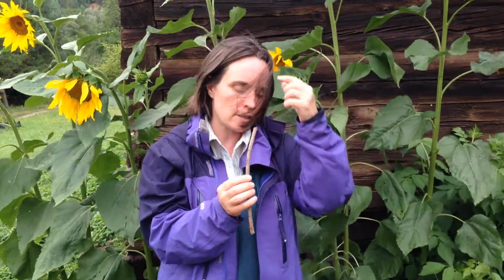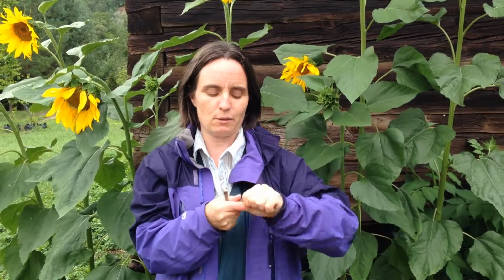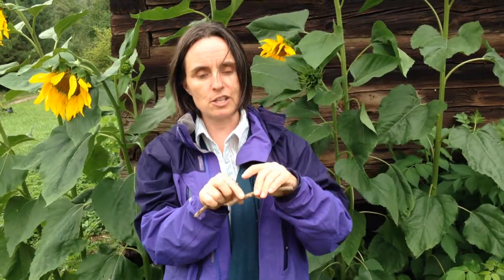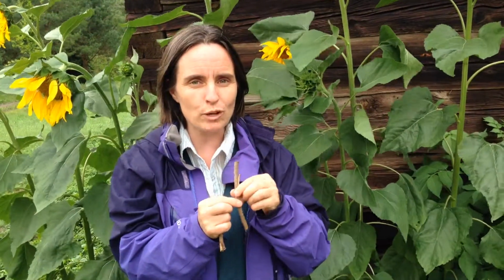Ar vaikai lauke mokosi taip pat kaip ir viduje?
Į klausimą atsako lauko pedagogikos guru Juliet Robertson (Creative STAR Learning Company, Jungtinė Karalystė).

"Labai dažnai žmonės manęs klausia, ar lauko darželyje mokymo programa tokia pati kaip ir valstybinė ugdymo programa? Atsakymas yra TAIP.

Skatinu darželius stebėti, ką vaikai nuveikia priešpiečių, pasiruošimų, pasivaikščiojimų metu, kaip vyksta veikla jų darželyje ir palyginti su bet kurios mokymo programos reikalavimais. Atrasime, kad įgyvendinama didžioji programos dalis.

Lauke vaikai pažįsta gamtą ir laukinę gyvūniją iš natūralių mokymosi priemonių. Mūsų ugdymui naudojami įvairūs gamtiniai ištekliai lavina vaikų kūrybiškumą ir vaizduotę. Štai, pavyzdžiui, turėdamas žaislinę mašinytę, vaikas greičiausiai ją panaudos tik kaip mašinytę. Ji gali tapti „batmobiliu“ arba „super turbo mašina“, bet tai tebus mašinytė. O štai pagaliukas vieną dieną virs burtų lazdele, kitą - žaibolaidžiu, dantų šepetuku ir t.t.

Jūs pagalvosite, kad puiku, kai vaikai žaidžia, bet kaip kognityvinis vystymasis? Siūlau paprastą bandymą, kurį galite atlikti namuose. Jums reikės keletos draugų ir kelių pagaliukų. Paimkite pagaliuką, perlaužkite jį į tris dalis ir atiduokite draugui. Pasiėmę kito žmogaus padalintą pagaliuką, bandykite jį sudėti. Smagumas tame, kad šis iššūkis daug sudėtingesnis nei, pavyzdžiui, sudėti trijų detalių dėlionę. Mes atrandame, kad natūralios priemonės neturi vienodų formų, netinka idealiai viena su kita, todėl vaikai atlikdami šią užduotį turi būti daug atidesni, nuolat lygindami ir bandydami vis iš naujo.

Todėl manau, kad lavinimosi standartai dažnai gali būti netgi aukštesni naudojant natūralias priemones.

VšĮ Lauko darželis kvietimu Juliet Robertson 2014 m. rugpjūtį Lietuvoje vedė mokymus apie lauko pedagogiką.